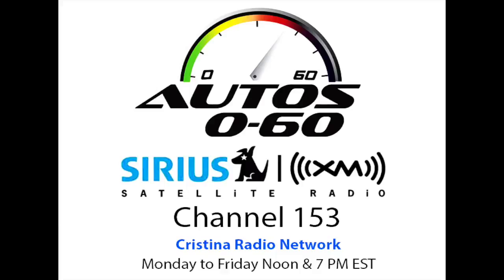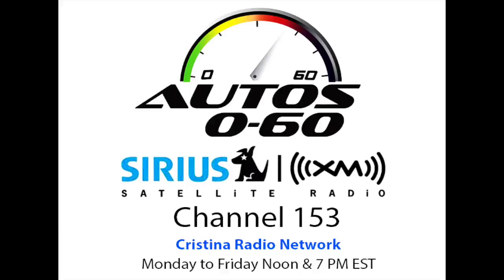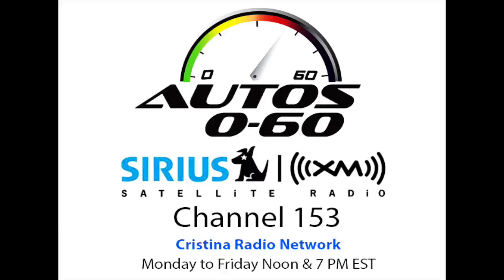Autos 0 60 2015 Cadillac Escalade with Product Manager David Schiavone